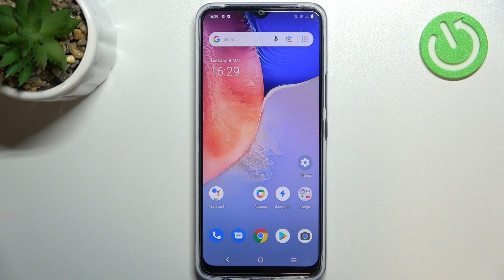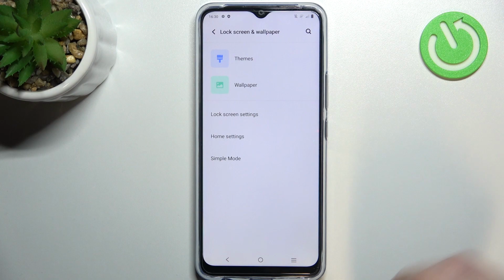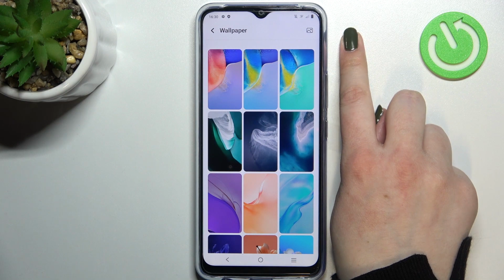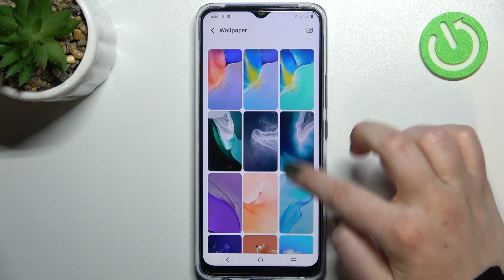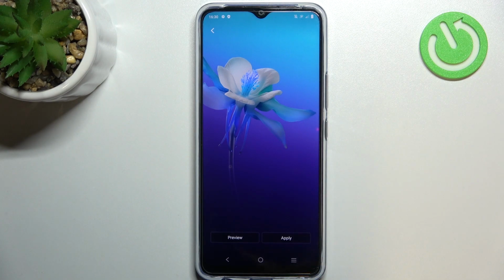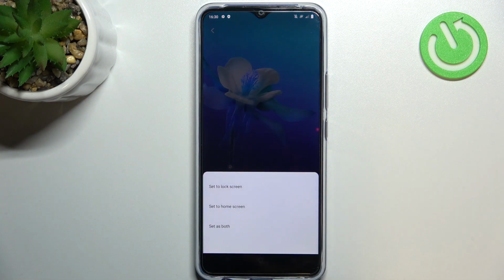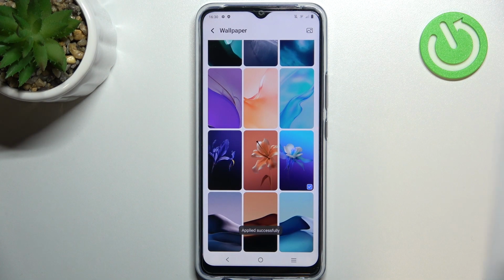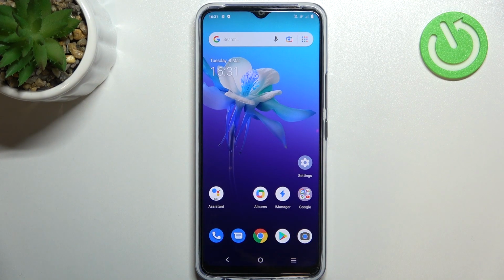How to Change Wallpaper on VIVO Y01 - Set Up Wallpaper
Find out more info about VIVO Y01:
Hi! If you want to know how to change the wallpaper on the home screen and on the lock screen in VIVO Y01, check out this tutorial. We will show you how to enter a gallery with all pre-installed wallpapers and we will show you how to set new wallpaper. If you want, you can set custom wallpaper, we will show you how to set photos from the gallery on the main screen or lock screen background. Go to our YouTube channel if you want to know more about VIVO Y01.

How to change the wallpaper on the home screen in VIVO Y01? How to find all wallpapers in VIVO Y01? How to set a new wallpaper on VIVO Y01? How to open wallpaper settings in VIVO Y01? How to change the default wallpaper on VIVO Y01? How to change the wallpaper on the lock screen in VIVO Y01?